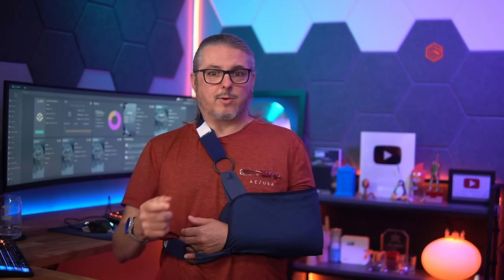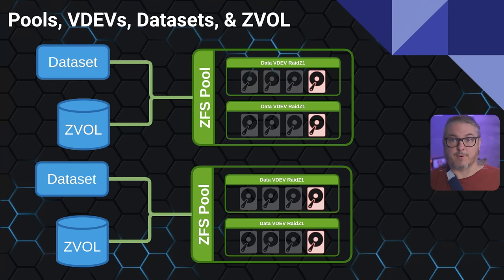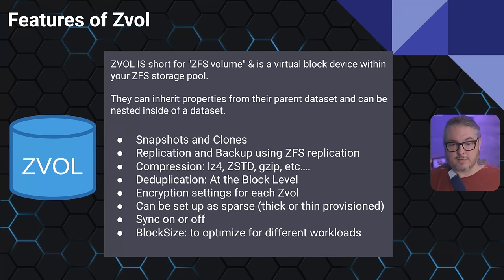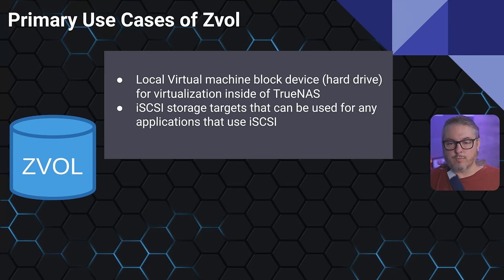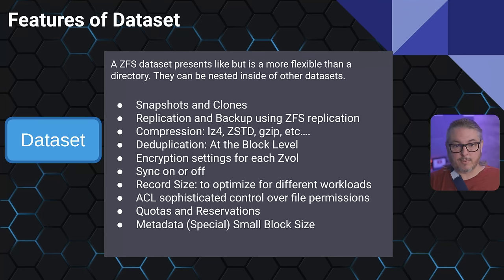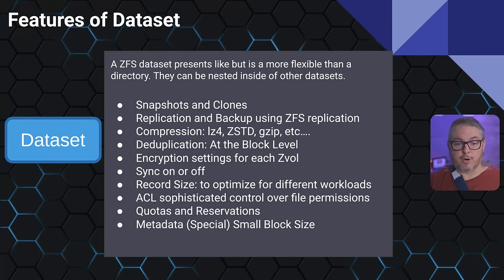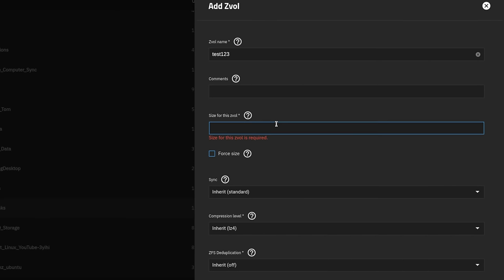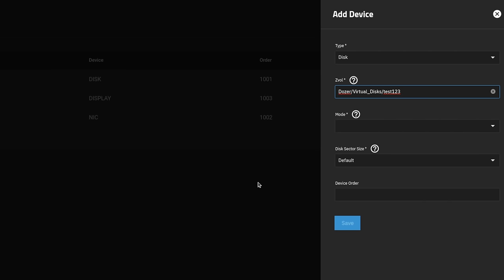ZFS 101: Leveraging Datasets and Zvols for Better Data Management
Level1Techs ZFS METADATA: SPECIAL DEVICE AND YOU!

Time Stamps ⏱️
00:00 ZFS Dataset and ZVOL explained
01:04 ZFS Pool Structure & Special VDEV Types
02:20 Zvol Features
05:18Dataset Features
08:07 Creating a zvol in TrueNAS
09:18 zvol in TrueNAS virtualization
09:45 zvol use in TrueNAS iSCSI
10:59 Dataset use in TrueNAS iSCSI